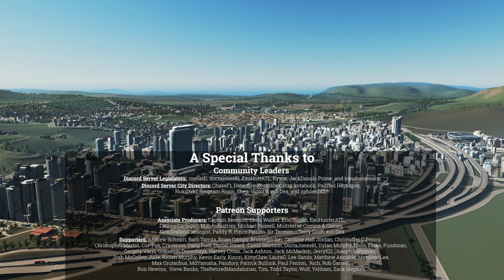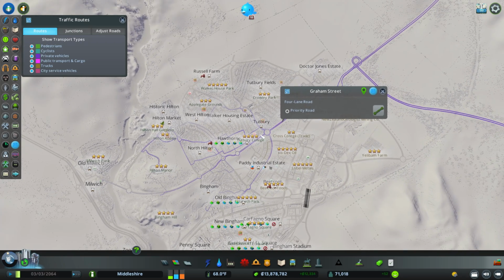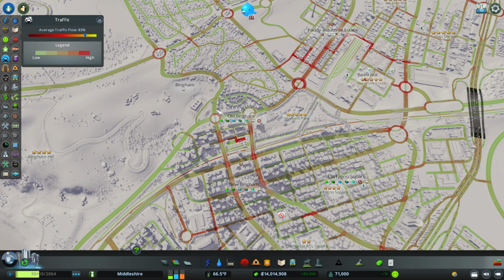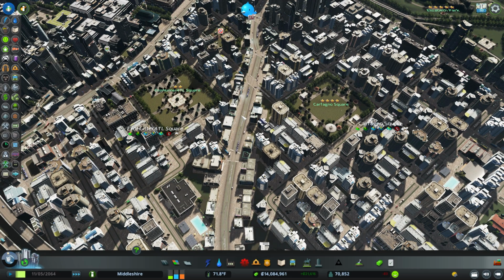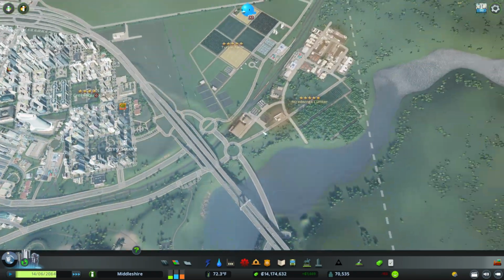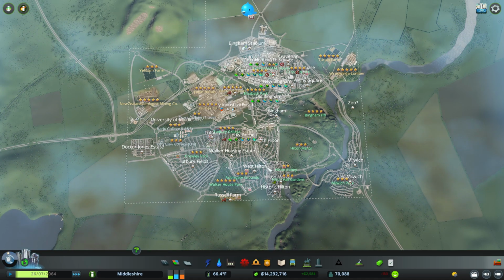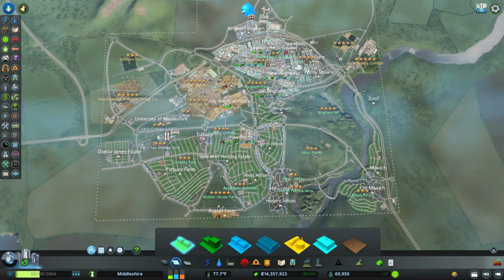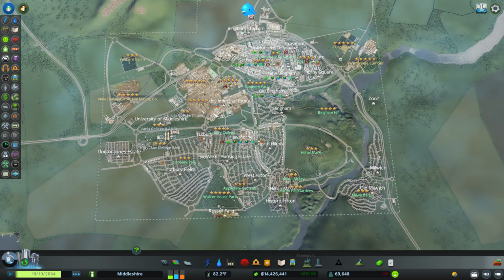Fix Your Traffic And Jumpstart Your Public Transit (Cities Skylines For New Players)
In this video, we go through some concepts about how to manage traffic and design public transit systems.

About this series:
This Cities Skylines for New Players series will focus on gameplay concepts for beginners of Cities Skylines who want to learn more about how the game works and how they can improve their gameplay.
* Watch the content
* Comment in the chat

Intel i9-9900K Coffee Lake 8-Core 3.6 GHZ)
64 GB RAM
GeForce RTX 2080 TI
1TB M.2
4TB Secondary Drive
Blue Yeti Microphone
Acer Predator 4k 27" Monitor
Asus 27" Monitor

Note: Paradox, the game publisher, generously provided me with free copies of the DLCs.